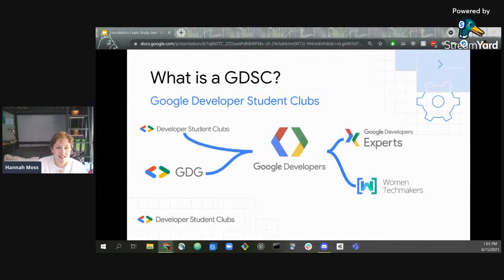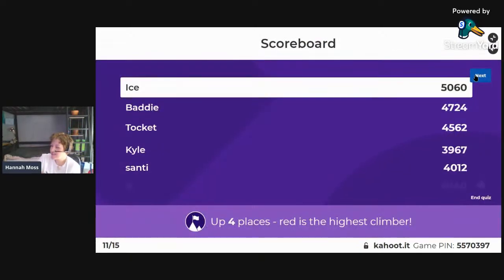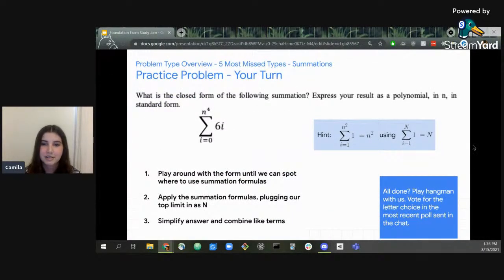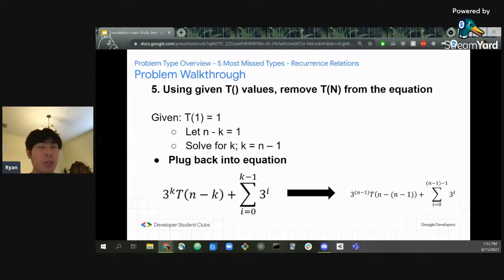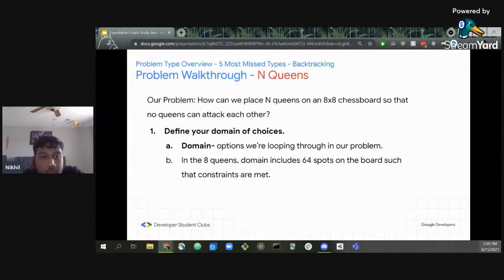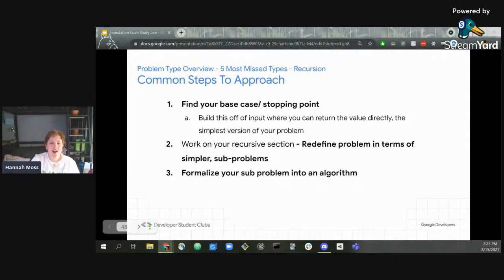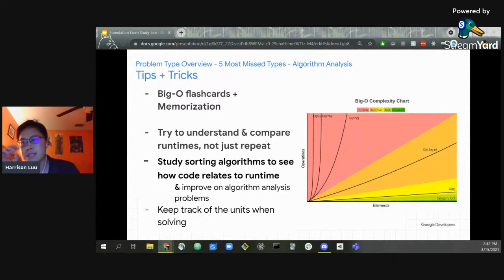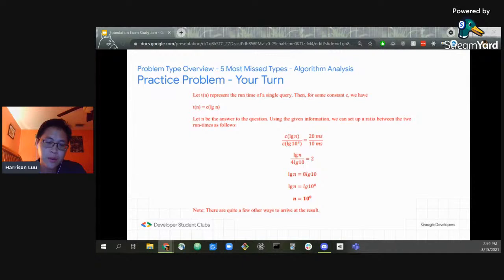Foundation Exam Study Jam and Info Session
Learn more about Google Developer Student Club University of Central Florida and get cramming with us this Sunday the 15th at 1PM for a Foundation Exam Study Jam and Info Session! We’ll be going over info about the club and then focusing on Foundation Exam prep, running through practice problems, handing out a cheat sheet, and covering tips, tricks, and common mistakes.